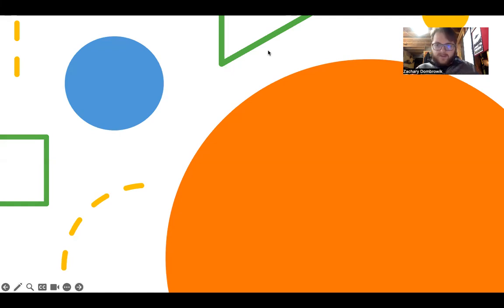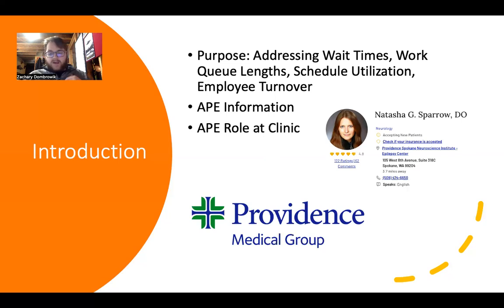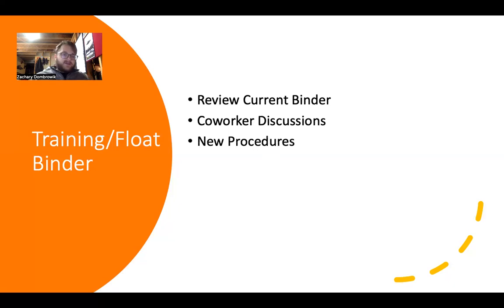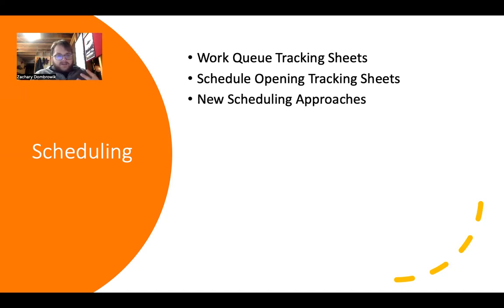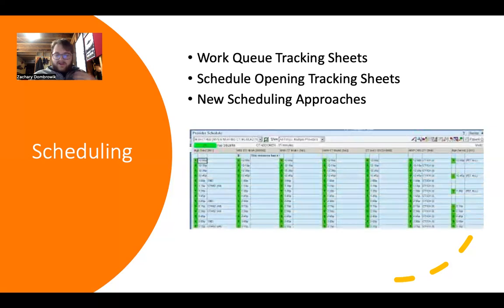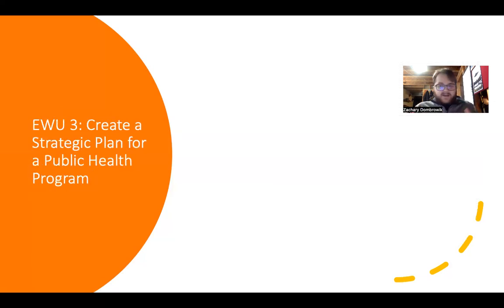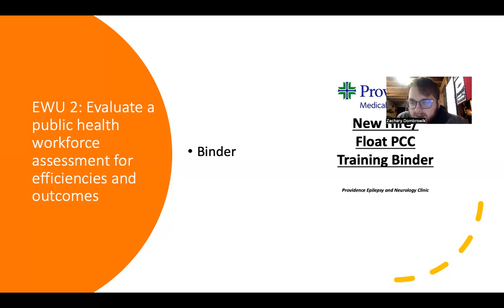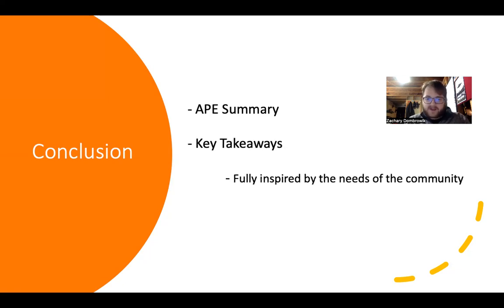APE Portfolio Presentation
Presentation describing my APE done for the EWU Master in Public Health Program